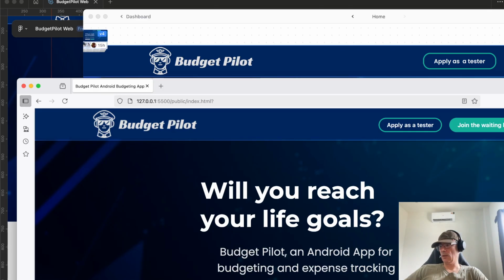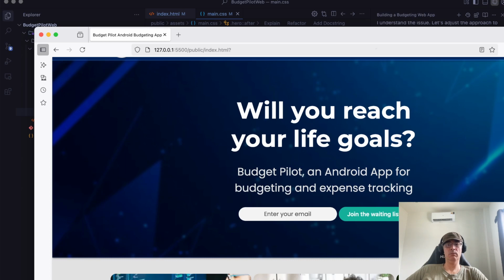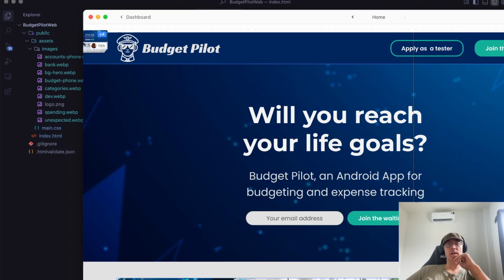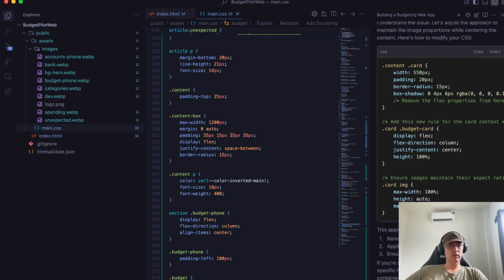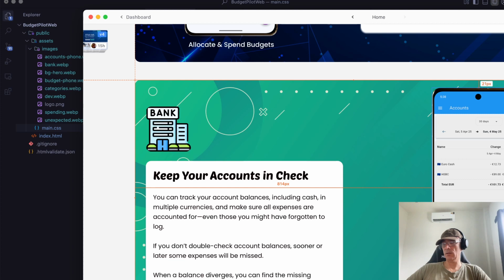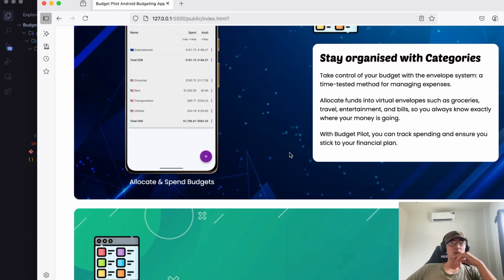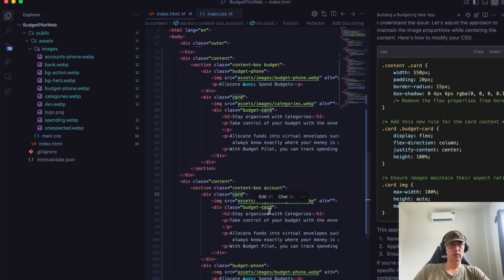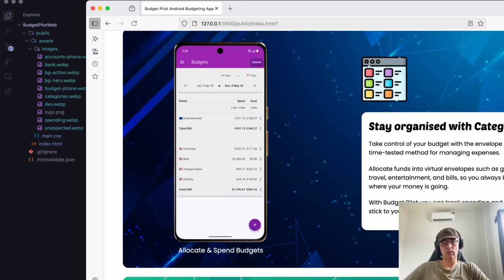Day 2 Part 1 | Web Dev | Business | Building Website for BudgetPilot App